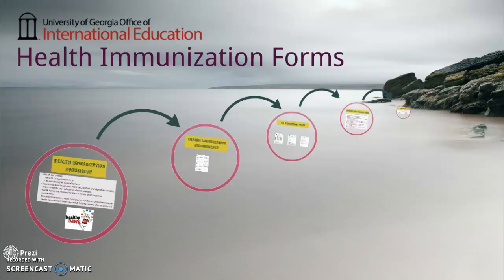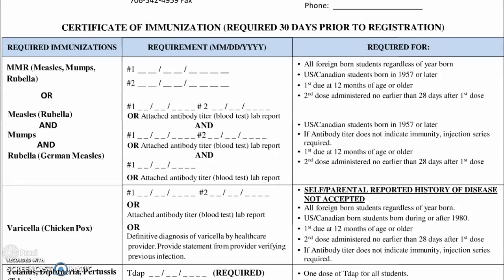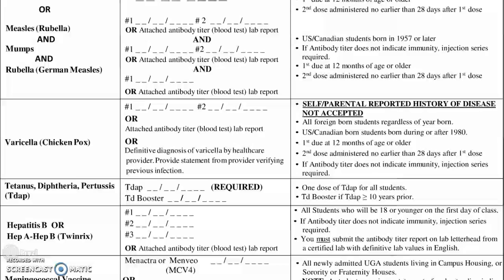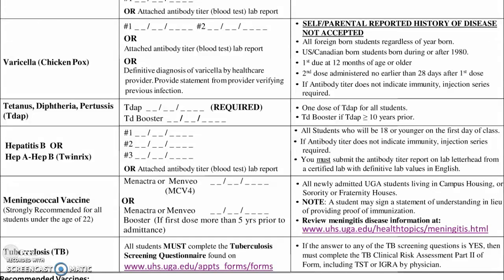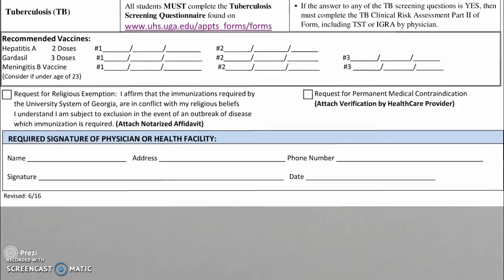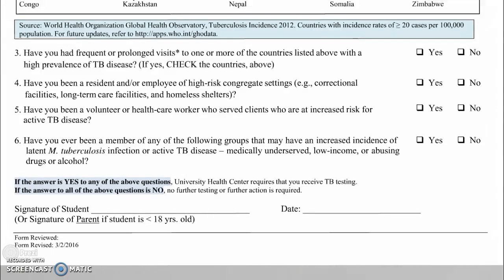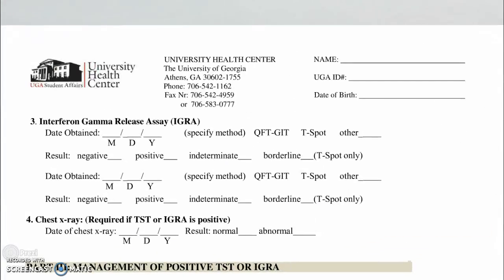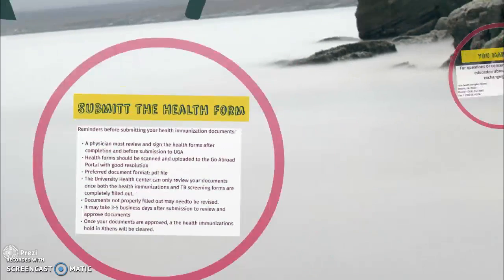Filling out Health Immunization Documents